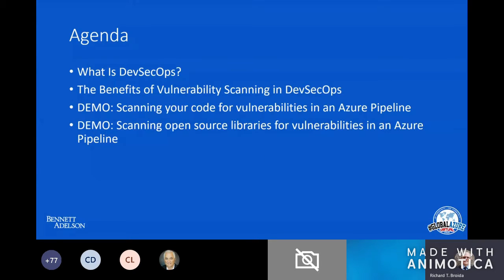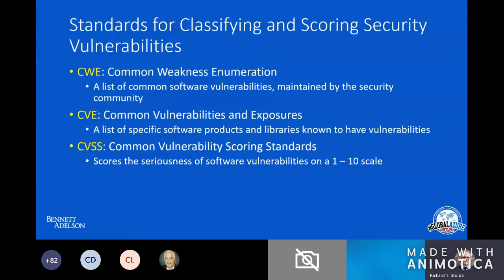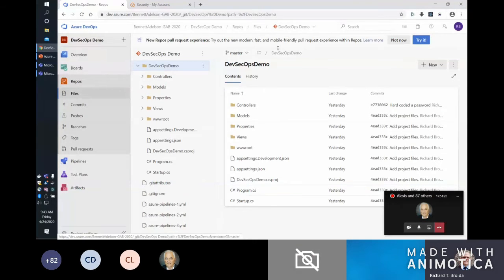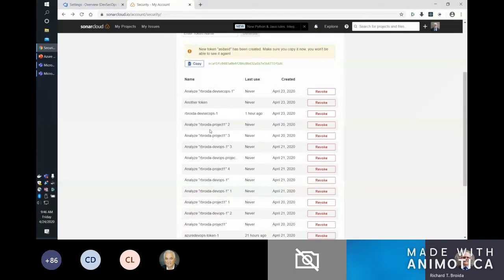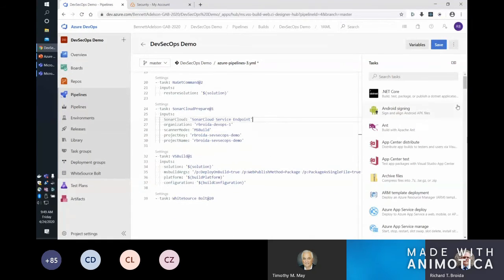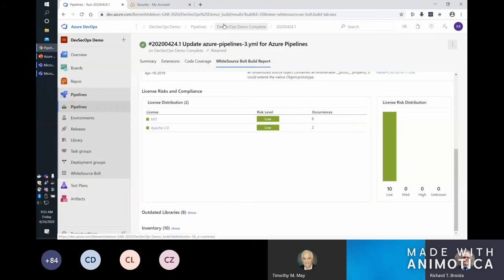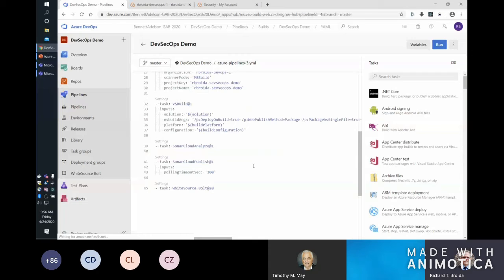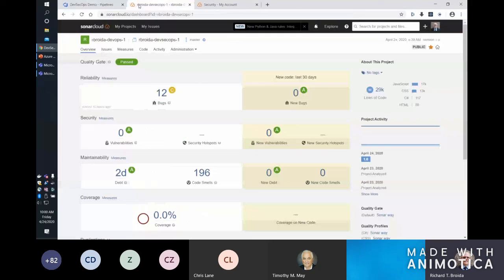Finding Code Vulnerabilities with DevSecOps in Azure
Richard Broida discusses how owners, regulators, and trade groups increasingly demand proof that the software you create is secure. This often includes proof that it complies with formal security standards set by industries and governments. The Azure platform is certified to meet the world's highest security standards, but what about your code -- including open source products and libraries you use? In this module we will see how Azure DevOps Services allows us to use modern scanning tools to catch vulnerabilities in the CI/CD pipeline, early and often.